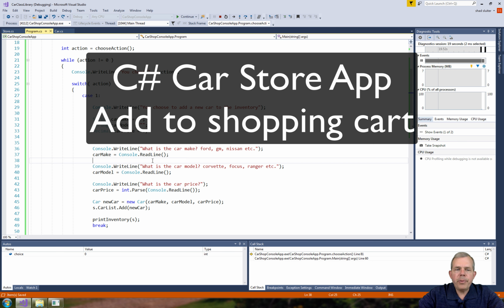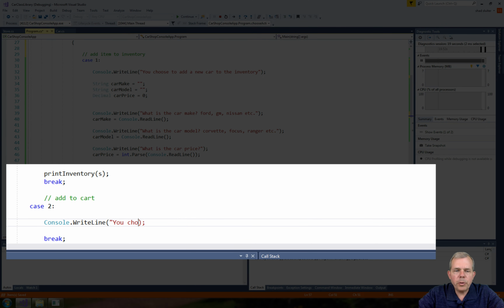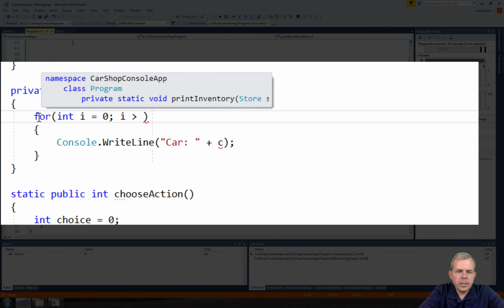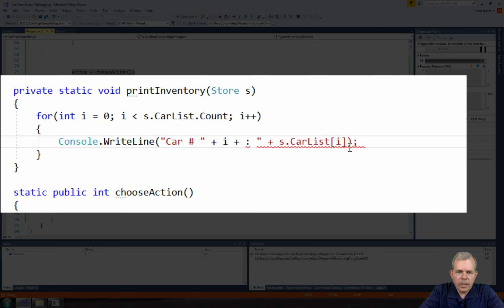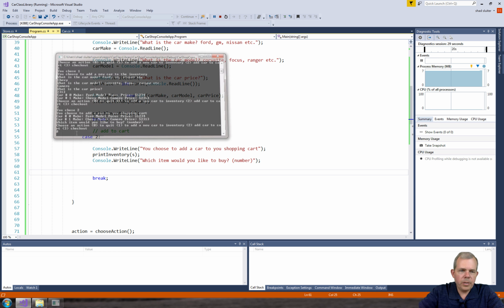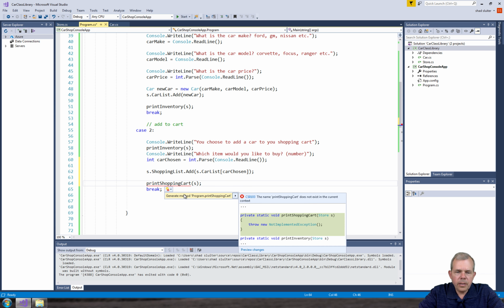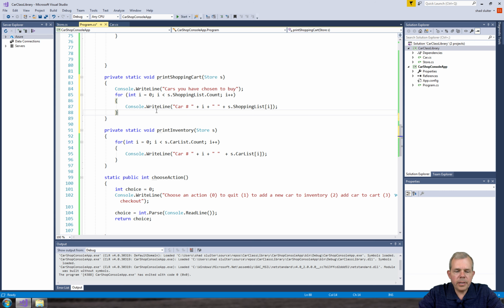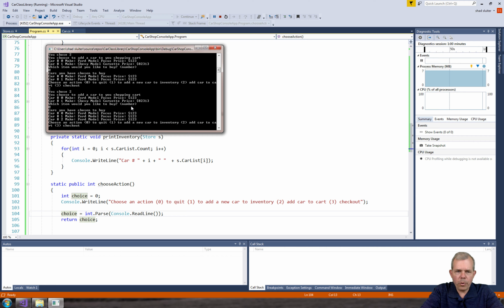C# Car Store App 06 add to cart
c# store application Create a C# application that uses classes, methods, a console app as well as a Windows Forms GUI.  Teaches separation of the model from the view and controller.